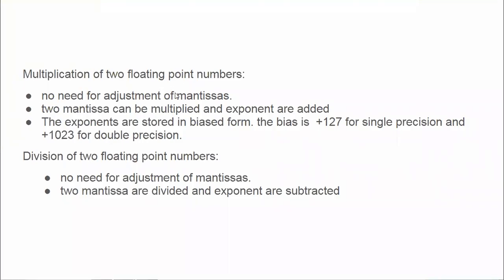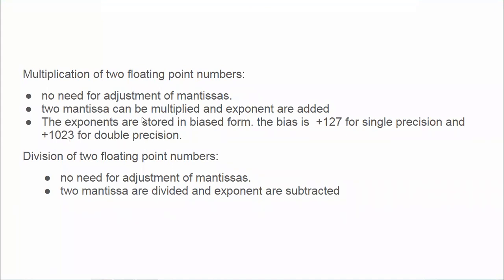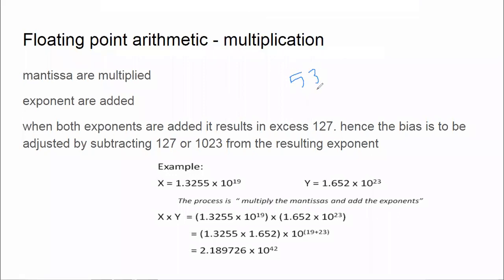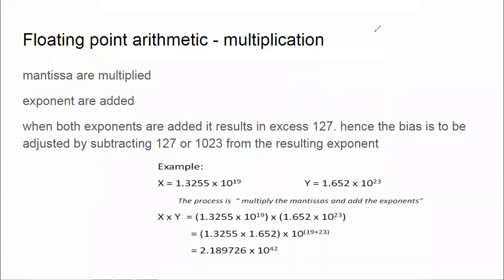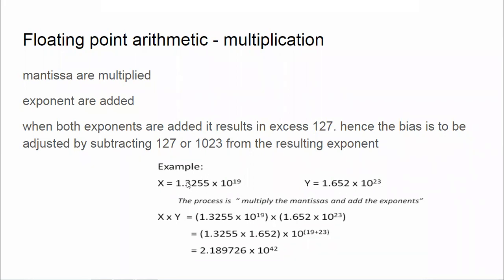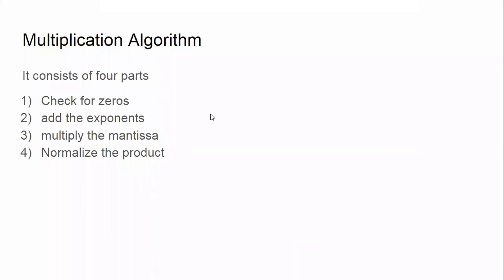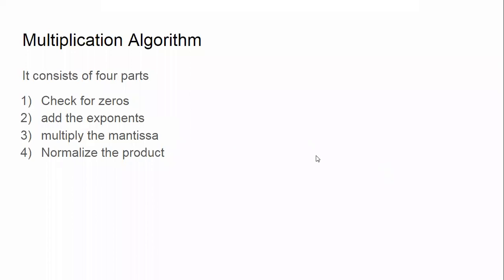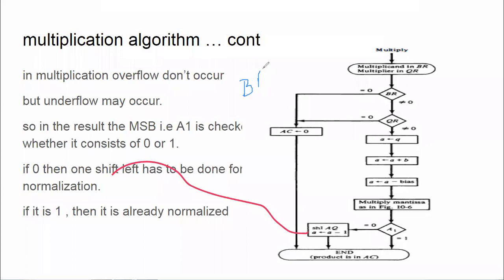floating point number multiplication